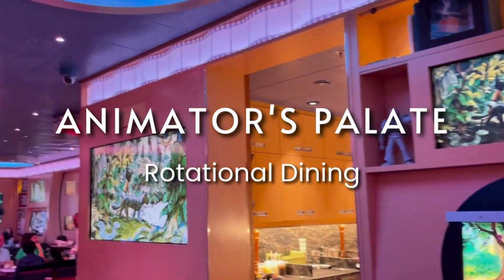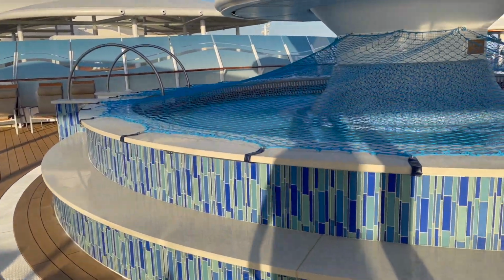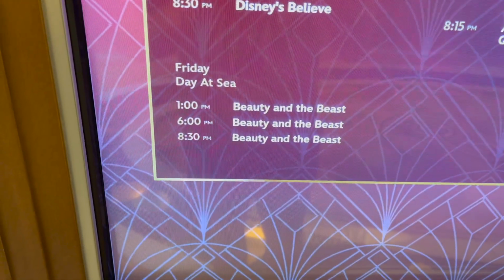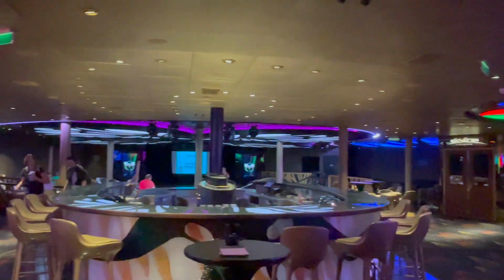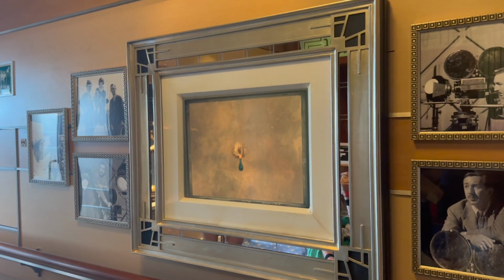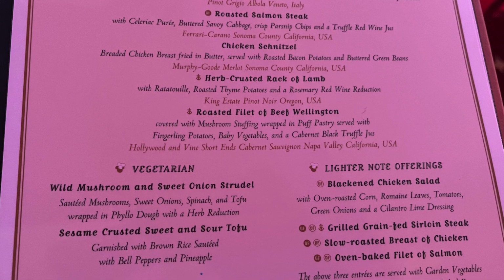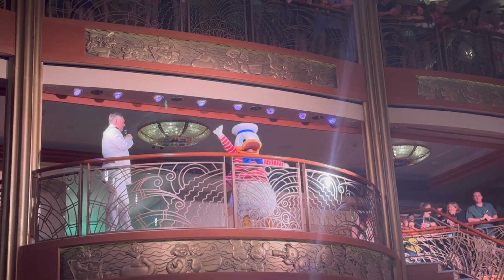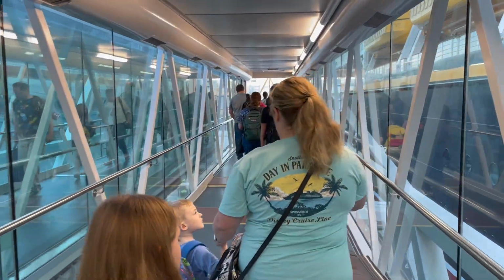Disney Dream Cruise | Day 5: Ship Tour, Mid-Ship Detective Agency & Farewell Party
Day 5 of our Disney Cruise Vacation on the Disney Dream!
- Walking Tour of the Disney Dream
- Family Karaoke
- Mid-Ship Detective Agency
- Animator's Palate Dinner
- Beauty and the Beast Show
- See Ya Real Soon Farewell Party
- Disembarkation Day, Breakfast